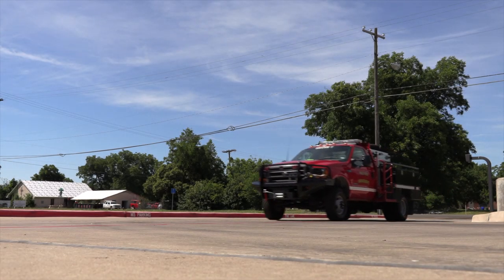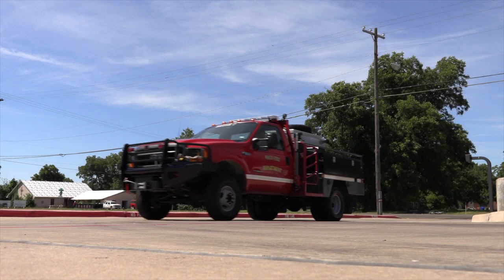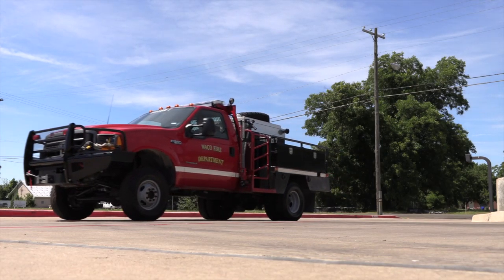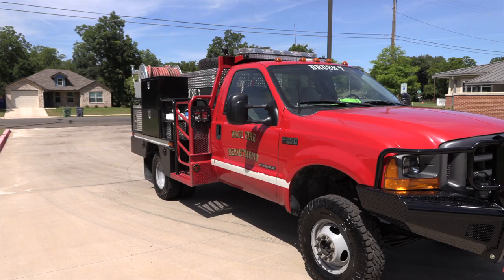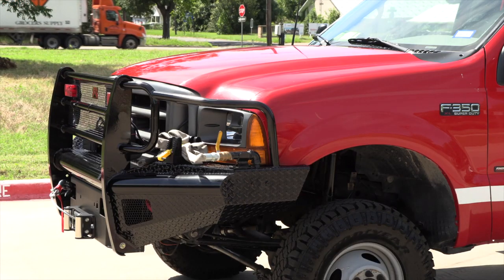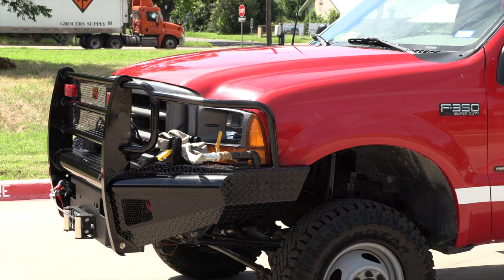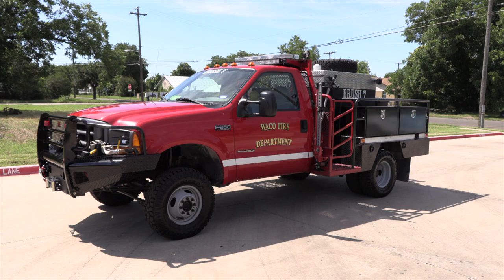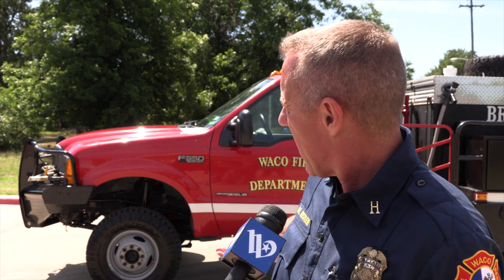Brush 7 Truck Updated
The Waco Fire Department has a new look for brush truck #7.